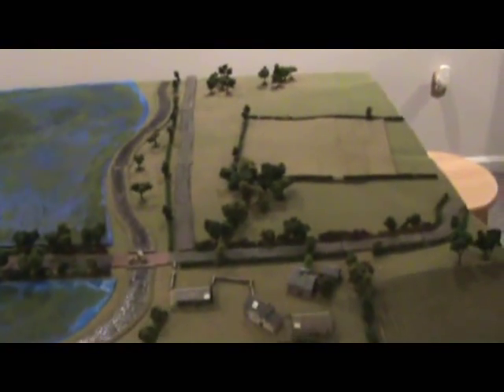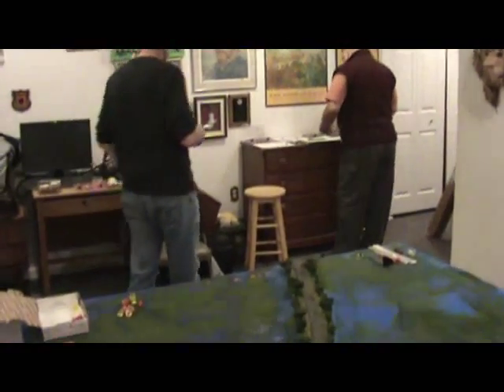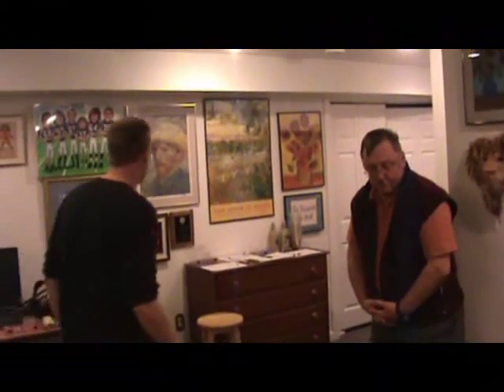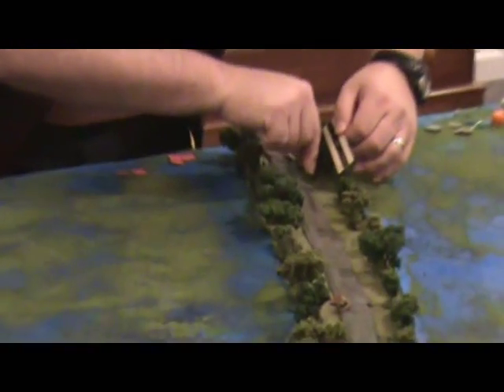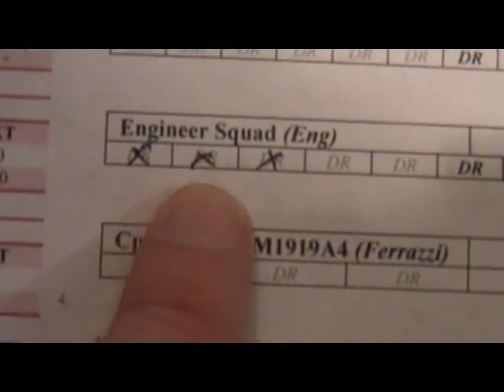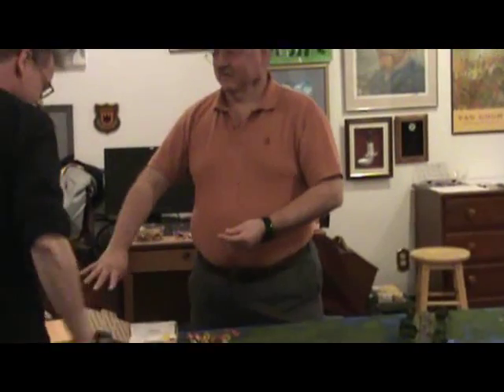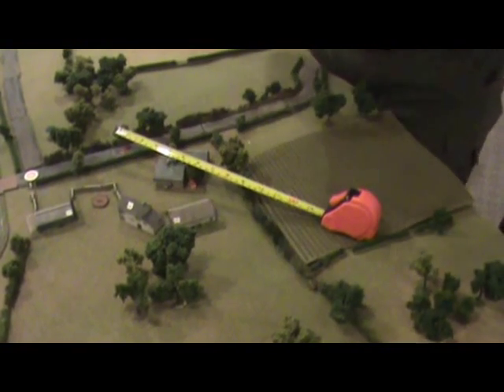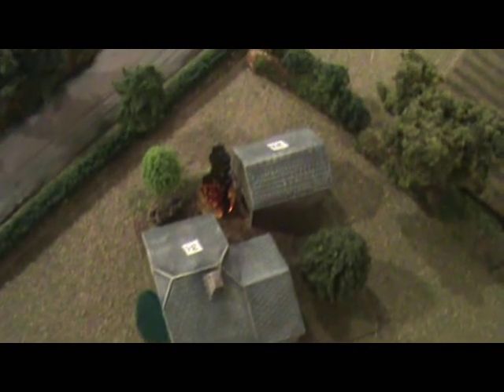No Better Place to Die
This video chronicles a game played by a few members of the Dulles Wargaming Club.  The game represents the second German counterattack at the La Fièré Bridge on June 7, 1044.  The scenario is titled, "No Better Place to Die" and is taken from Britton Publishers' latest book, Beyond La Fièré.